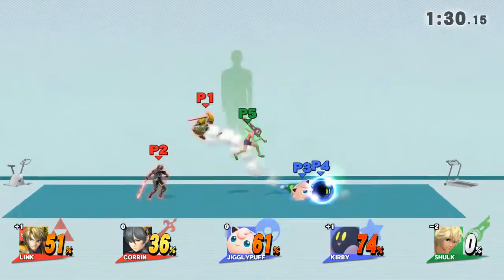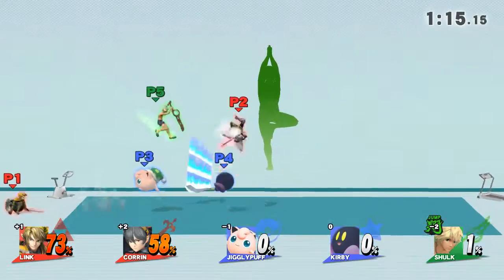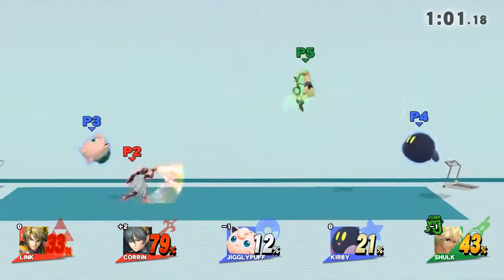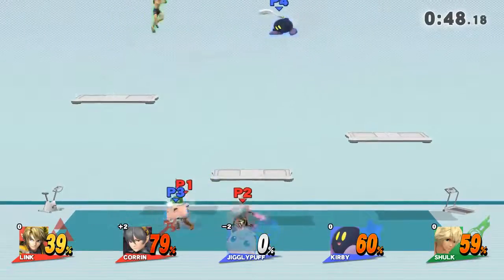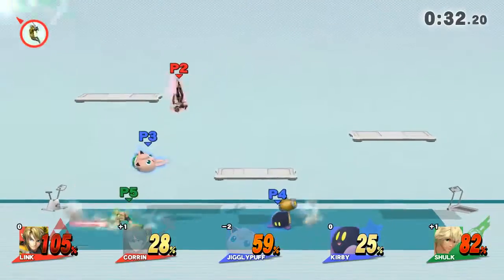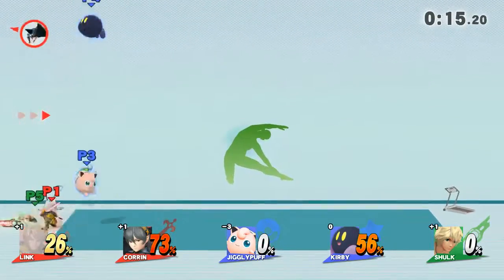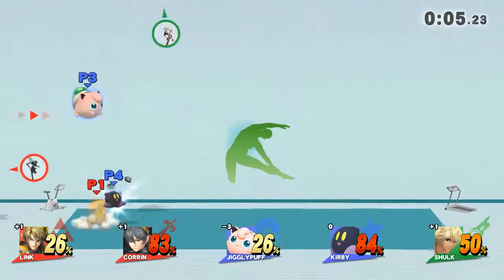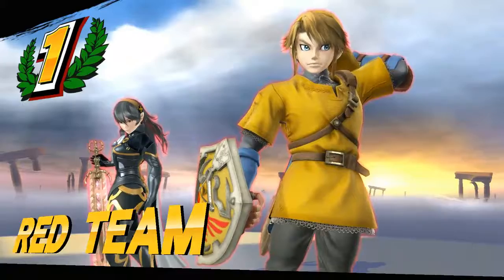Super Smash Bros. for Wii U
Smash / 8-Player Smash
Wii Fit Studio
Link, Corrin, Jigglypuff, Kirby, Shulk